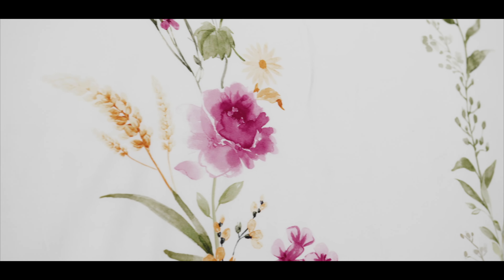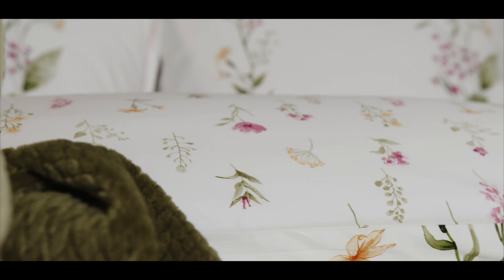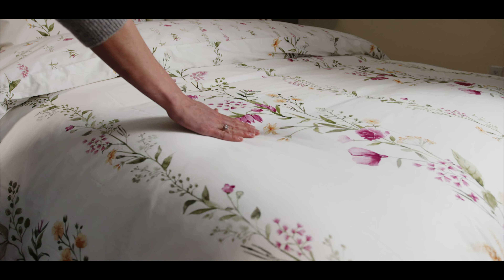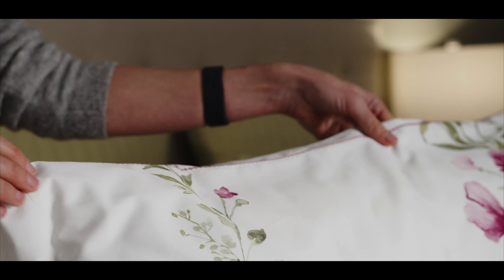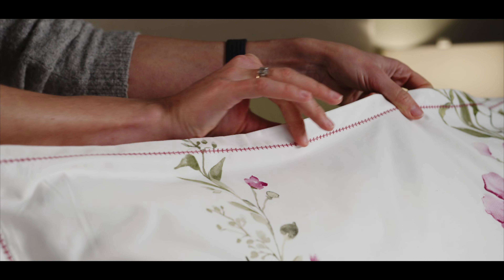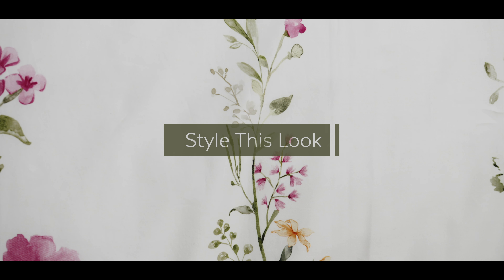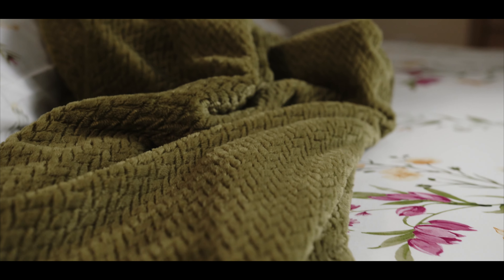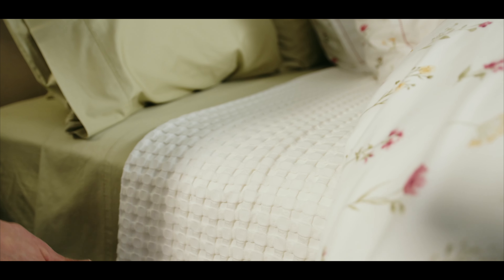Spring 2024 QE Home | Adelaide Collection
Revel in the pretty and playful design of the Adelaide Duvet Cover, adorned with tall vertical vines of hand-painted florals, featuring vibrant colors like magenta, gold, and apricot. Enjoy the natural softness of bamboo cotton blend all night long, and wake up to brighter mornings with a garden view.